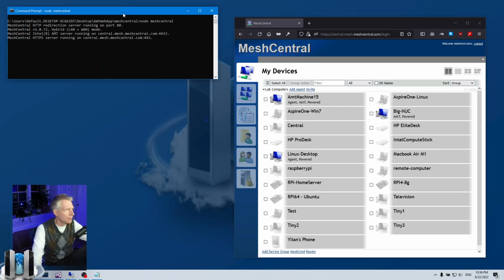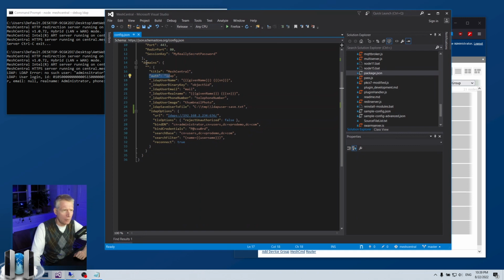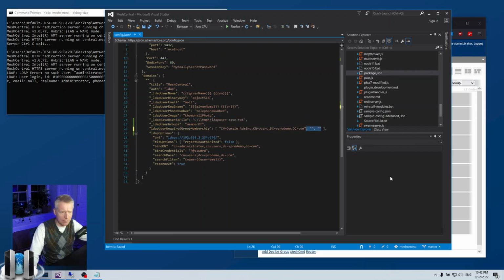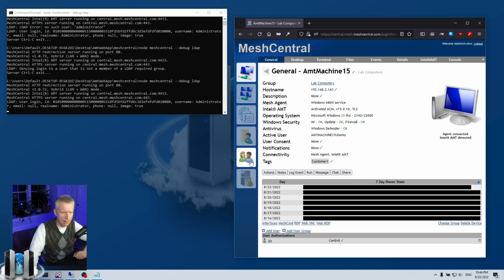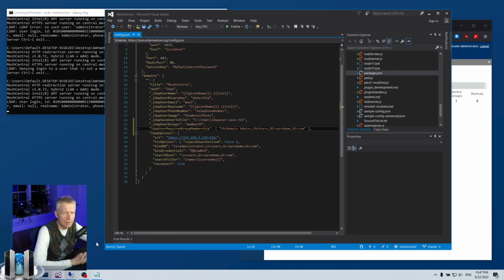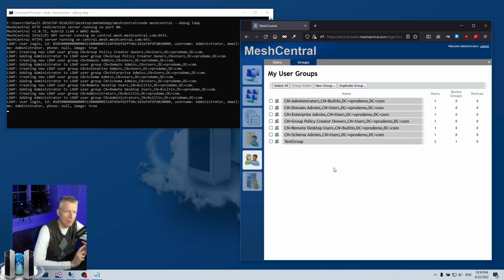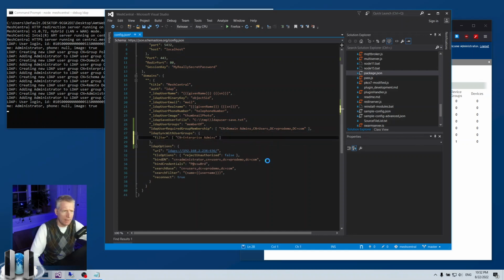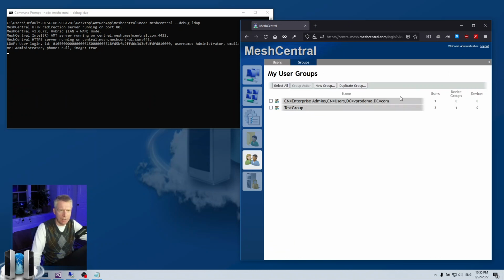MeshCentral - LDAP Membership Groups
In this video we look more in depth at MeshCentral support for LDAP. We look at how you can restrict which users can login to the MeshCentral instance using LDAP membership groups, look at how MeshCentral can sync LDAP groups with MeshCentral user groups and how you can restrict what LDAP groups are sync'ed with MeshCentral user groups.

00:00 - Introduction
01:06 - Demonstration setup
01:40 - Running LDAP debug mode
02:28 - Membership groups using an LDAP browser
03:38 - config.json LDAP configuration
04:15 - LDAPUserGroups setting
05:30 - LDAPUserRequiredGroupMembership setting
06:35 - Demonstrating not being part of a required group
07:32 - Demonstrating not part of a required group
08:15 - Granting access based on LDAP groups
10:25 - New MeshCentral LDAP user groups
11:29 - Setting up LDAP group synchronization
12:22 - Demonstration of LDAPSyncWithUserGroups
13:48 - Login with existing device groups
14:44 - Managing users in device groups
16:05 - Limiting LDAP group synchronization
17:35 - Demonstration of LDAP group sync limitation
19:45 - Conclusion

Sample config.json, this is settings of a domain.

      "title": "MeshCentral",
      "auth": "ldap",
      "LDAPUserName": "gecos",
      "LDAPUserKey": "uid",
      "LDAPUserEmail": "otherMail",
      "LDAPUserGroups": "memberOf",
      "LDAPUserRequiredGroupMembership": [ "CN=Domain Admins,CN=Users,DC=sample,DC=com" ],
      "LDAPSyncWithUserGroups": { "filter": [ "CN=Domain Admins" ] },
      "LDAPOptions": {
        "URL": "ldap://1.2.3.4:389",
        "BindDN": "CN=svc_meshcentral,CN=Users,DC=meshcentral,DC=local",
        "BindCredentials": "Password.1",
        "SearchBase": "DC=meshcentral,DC=local",
        "SearchFilter": "(sAMAccountName={{username}})"